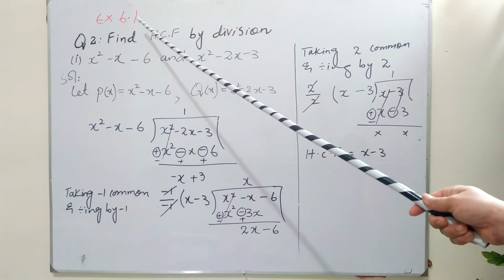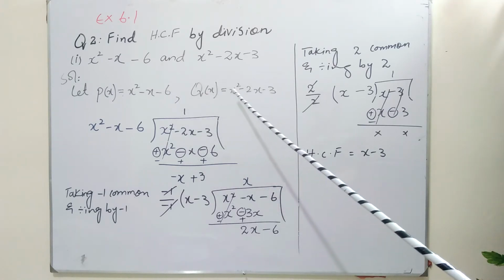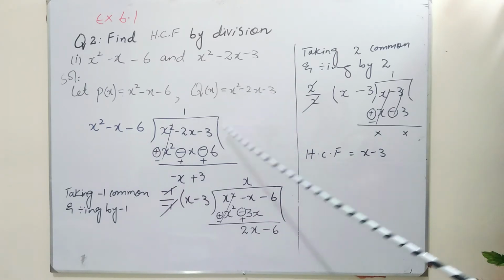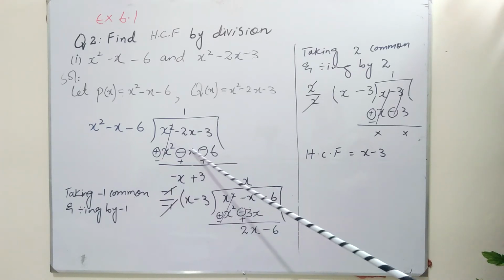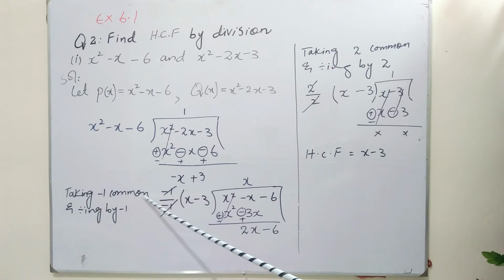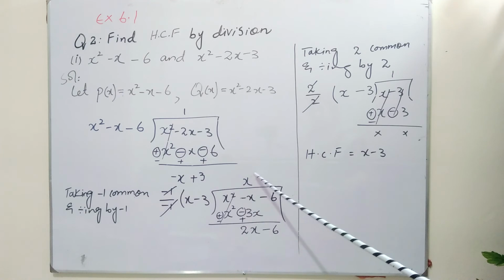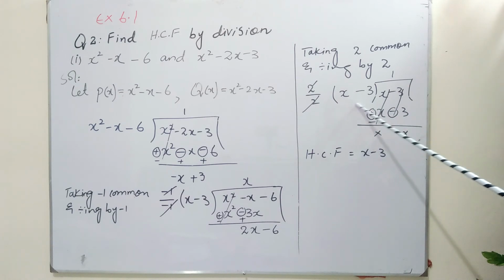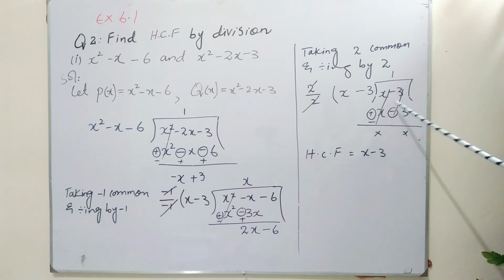Ex 6.1 Q2( i )